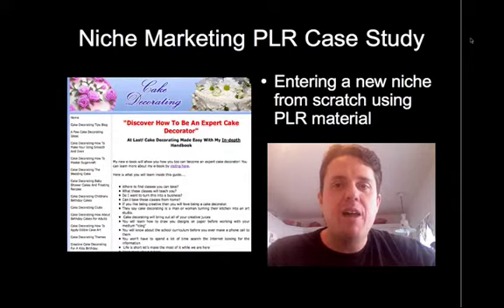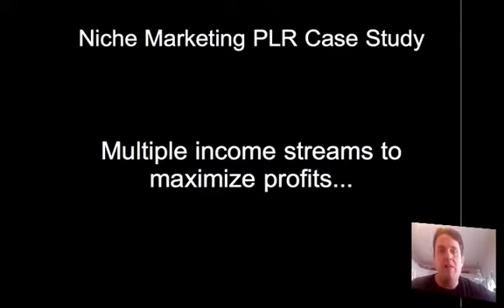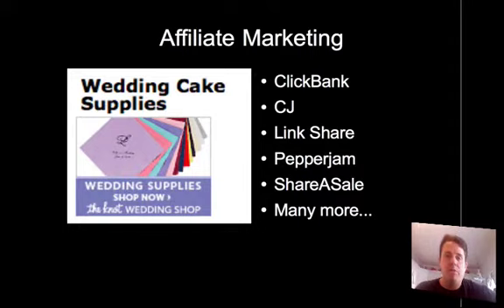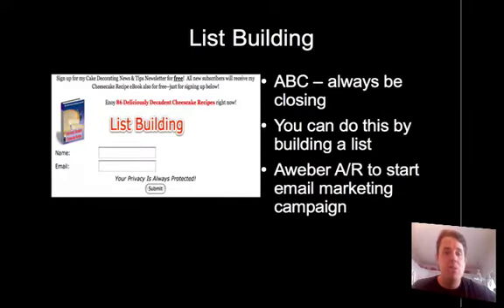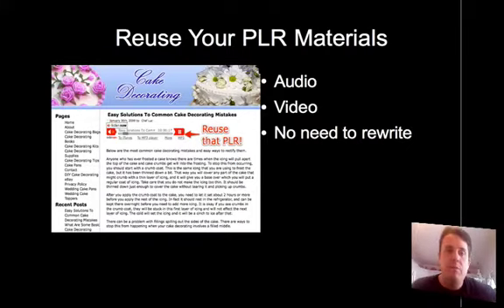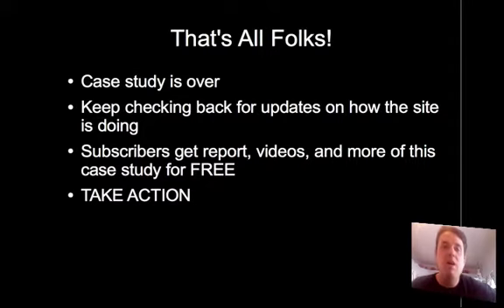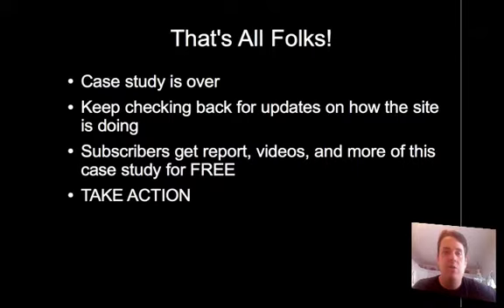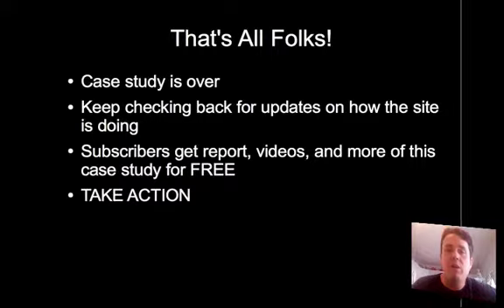PLR Case Study Final Video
The final video of my 20-part video case study on entering a new niche with PLR.